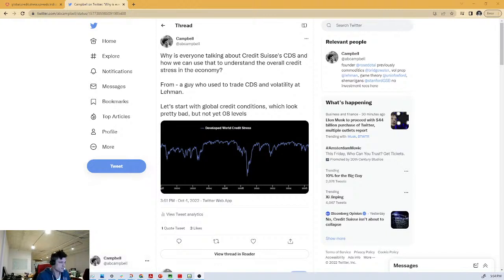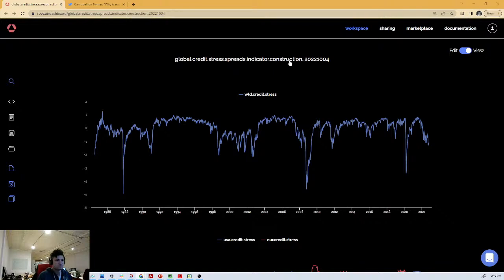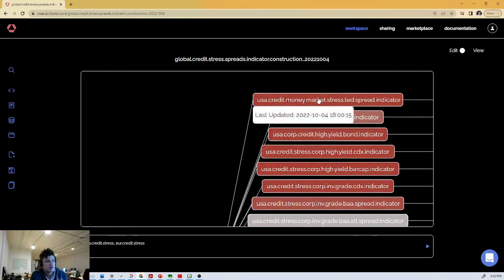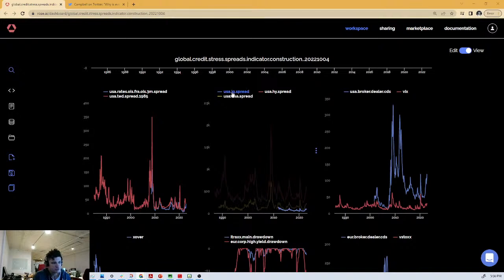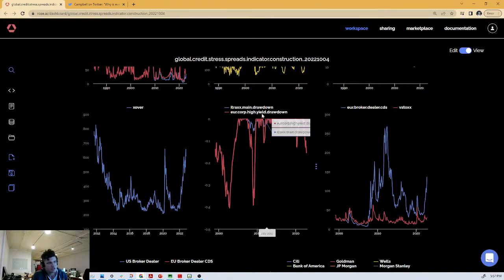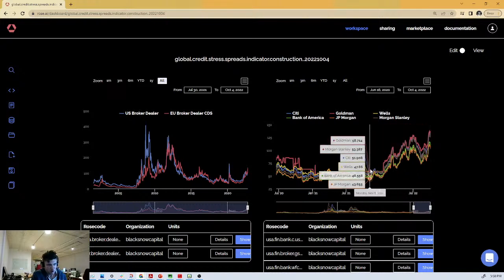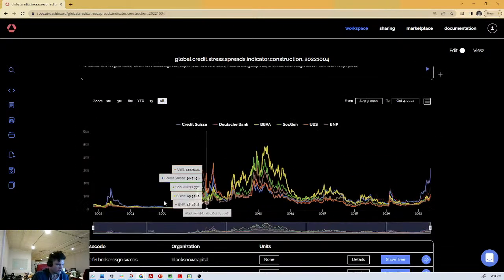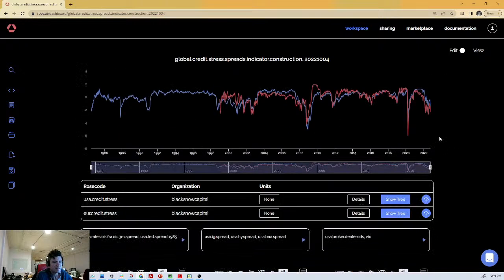US and European Credit Stress Index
Looking at major broker dealer CDS as well as corporate spreads to build an indicator for general credit stress in the US and Europe.